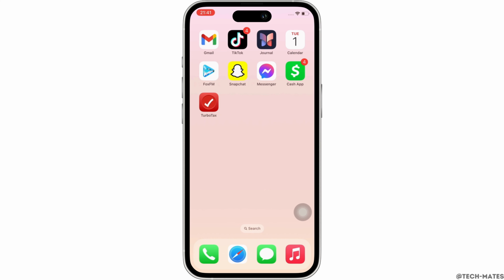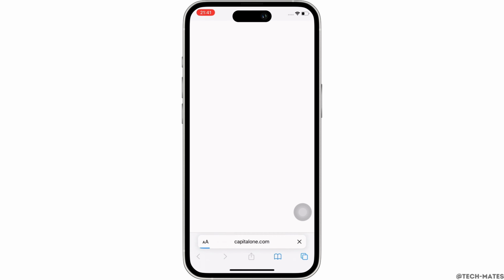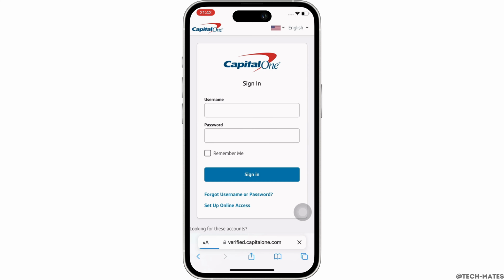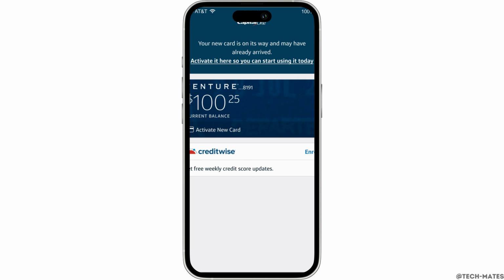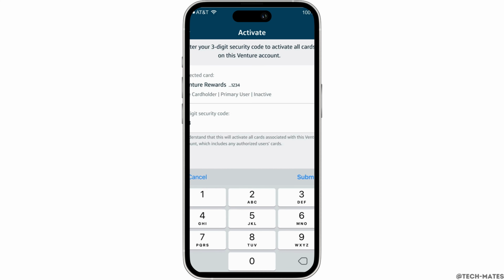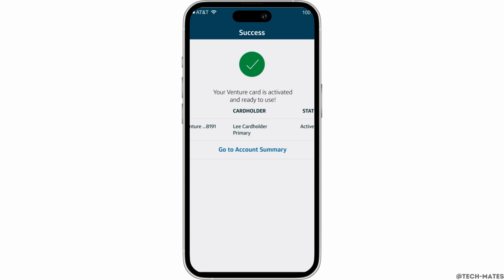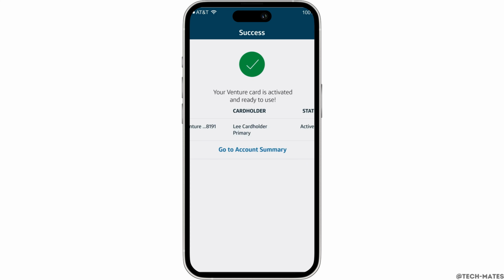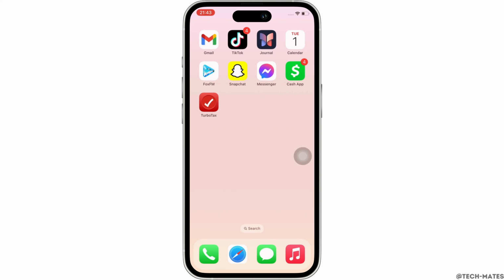How to Activate Your Capital One Credit Card Online (2024 Update)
How to Activate Your Capital One Credit Card Online (2024 Updated)! Just received your Capital One credit card and need to activate it? This video will guide you through the simple steps to activate your card online quickly and easily. Whether you're asking, "How do I activate my Capital One credit card?" or need help navigating the online activation process, this tutorial has you covered. Learn about the requirements and ensure your card is ready for use. Watch now to see how you can activate your Capital One credit card online in 2024!

Timestamps:

00:00 How to Activate Your Capital One Credit Card Online
00:10 Step-by-Step Guide for Online Activation